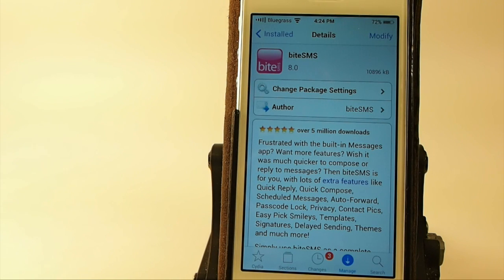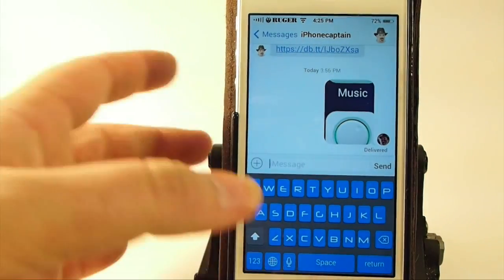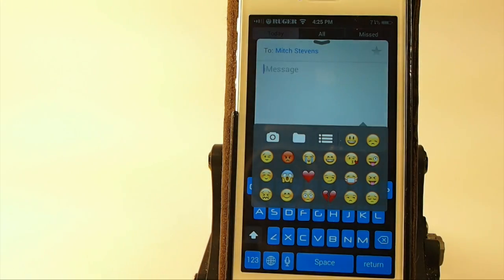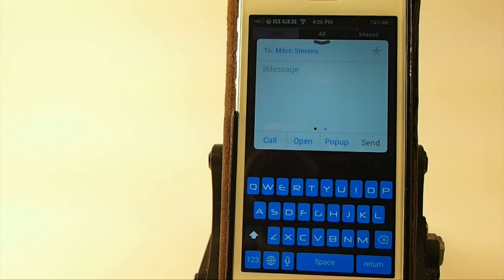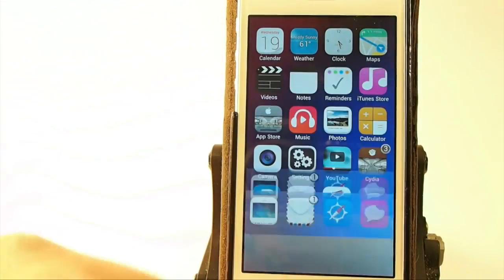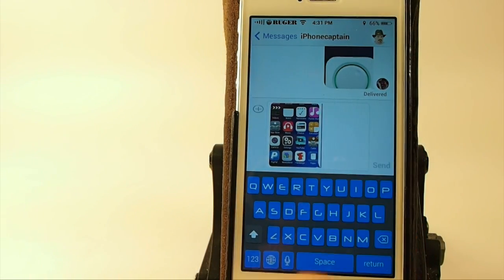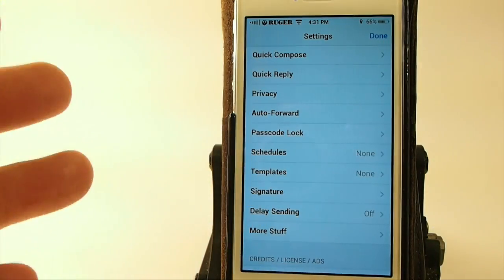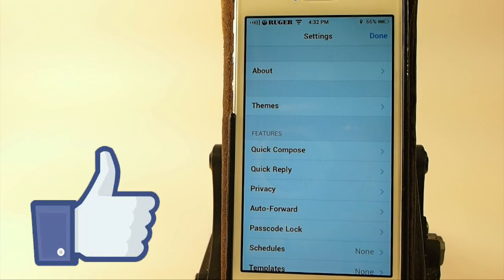iOS 7 [Free Must Have] Jailbreak Tweak 2014: New Version BiteSMS Quick Reply/Compose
iOS 7 [Free Must Have] Jailbreak Tweak 2014: BiteSMS Quick Reply/Compose
Free in BigBoss Repo.  The best messaging app for iOS devices.

SOCIAL US